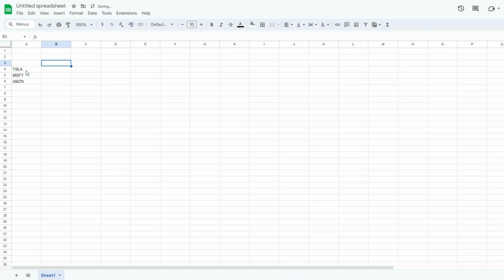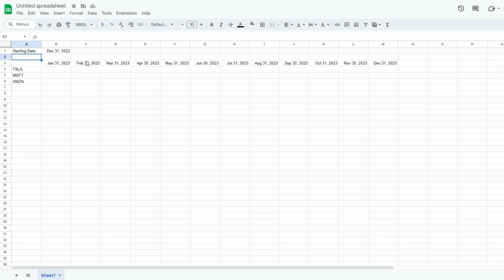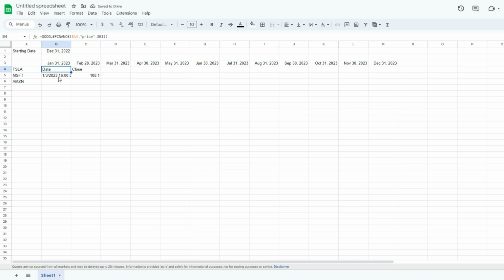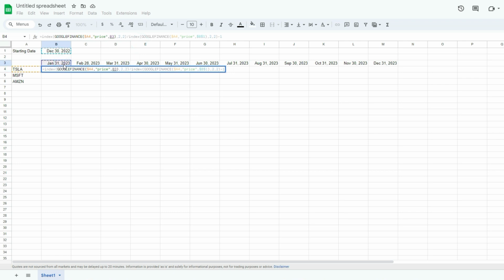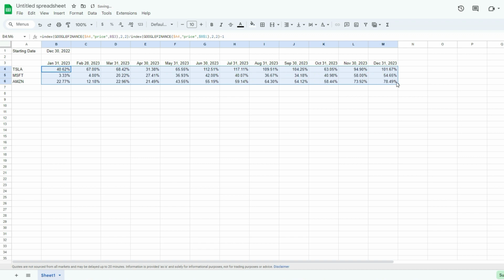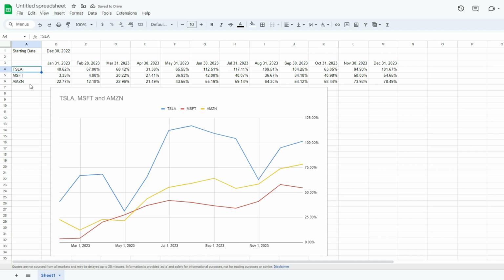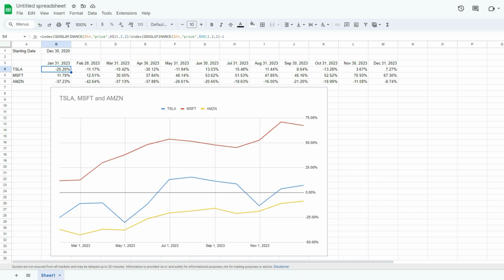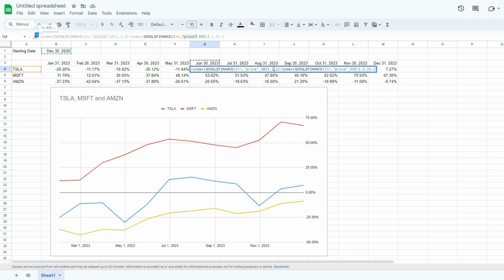Compare Cumulative Stock Returns in Google Sheets